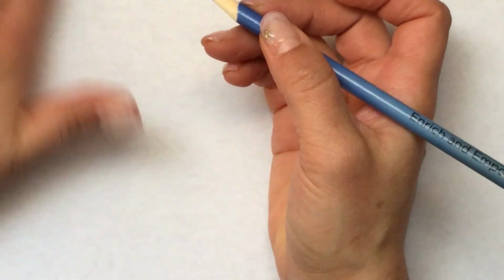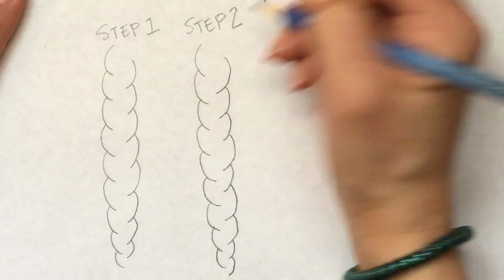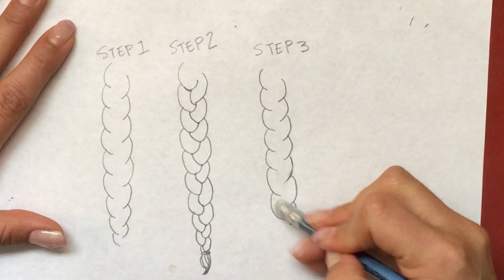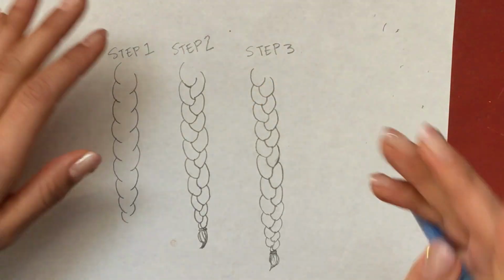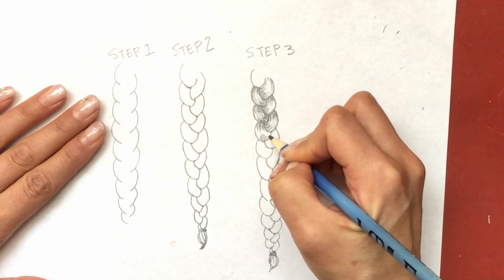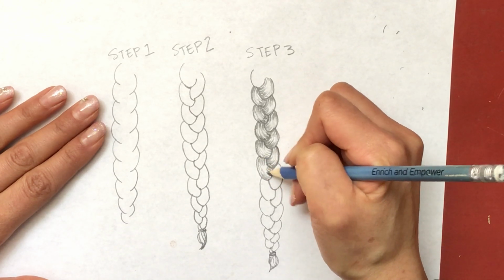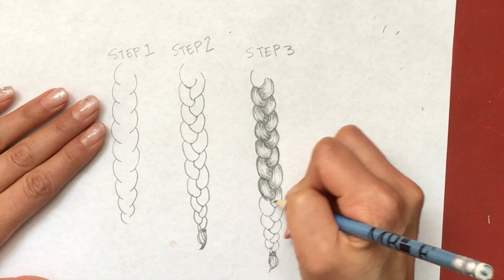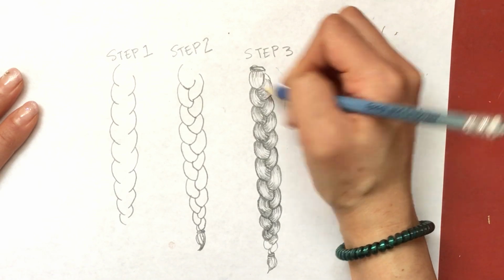Braid Tutorial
Texture Studies
Drawing Demonstration